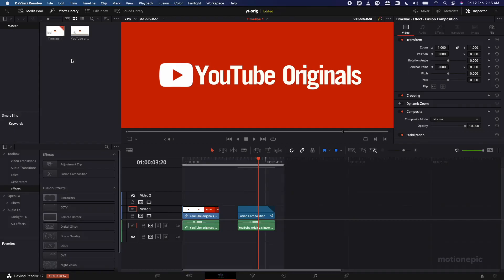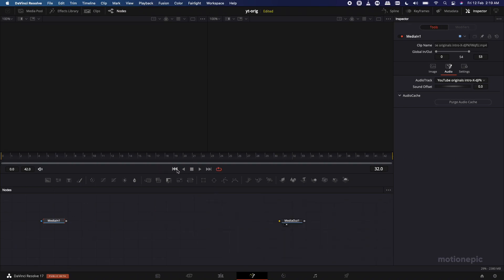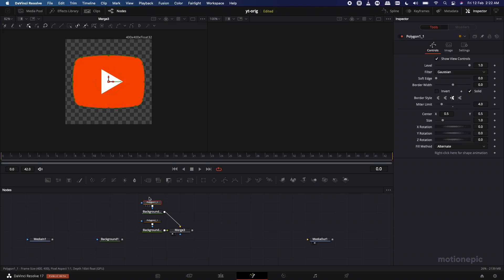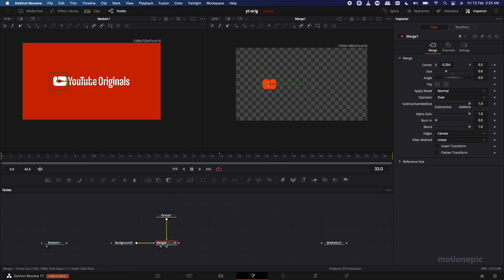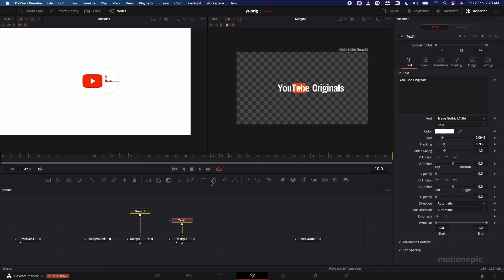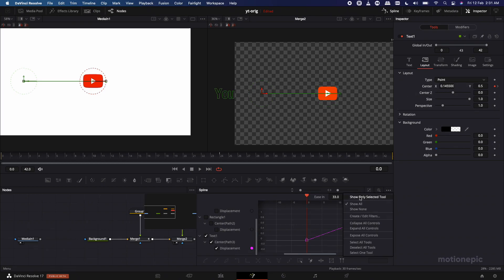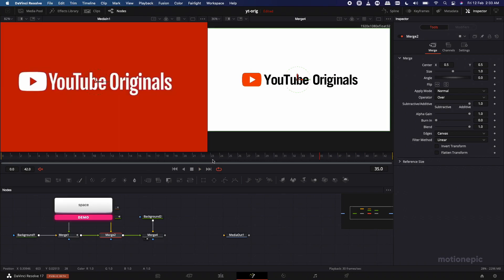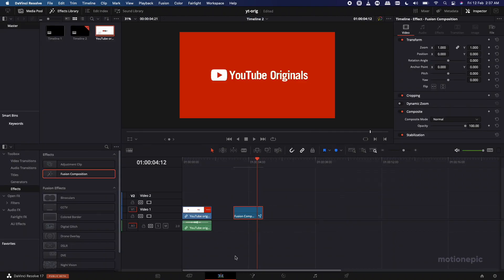Create YouTube Originals Intro Animation - Davinci Resolve 17 Tutorial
In this video, we're going to recreate YouTube originals intro animation in Davinci Resolve 17. It's a very simple yet eye-catching animation. I hope you'll enjoy it.

TIMESTAMPS: I AM TOO LAZY
0:00​ - I
4:00​ - AM
8:00​  - TOO
12:00​  - LAZY